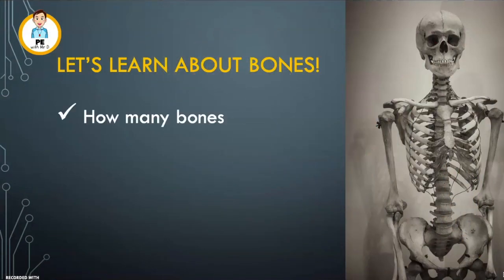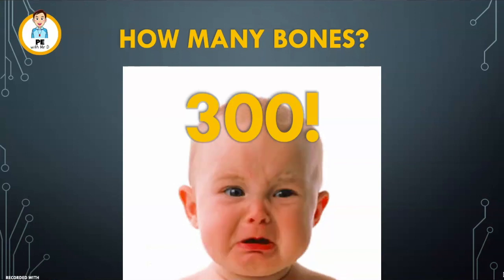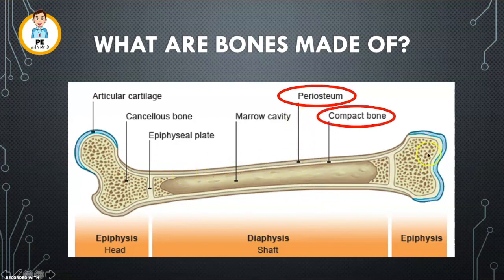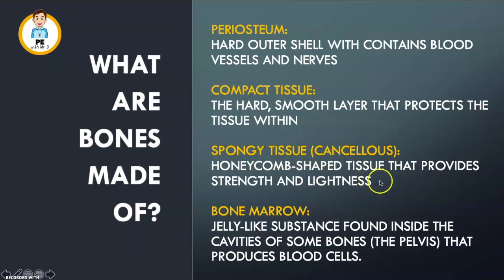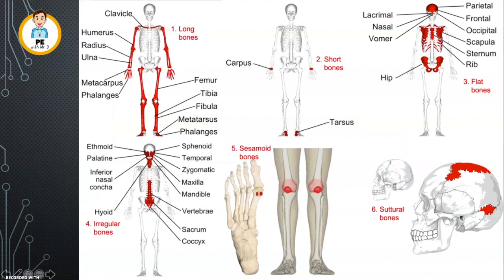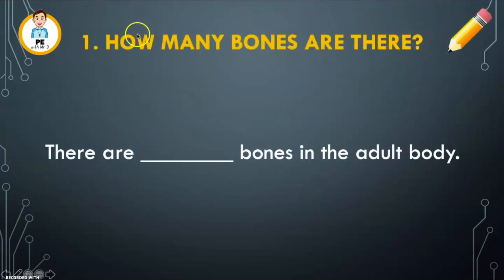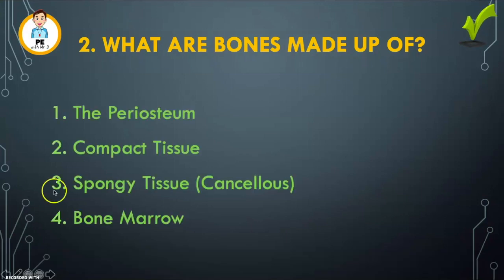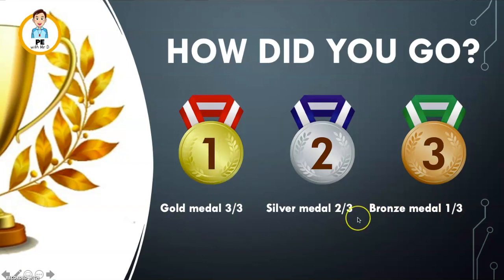Everything You Need to Know About Bones!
In today's video, you'll learn about bones of the skeletal system! We'll cover:

0:00 Introduction and welcome!
0:21 How many bones in the human body?
1:04 What are bones made of (Structure)
2:28 Types of bones
3:27 Review time!

This video will help you understand the bones of the skeletal system to help you pass any quiz, test or exam you have coming up! You''ll know the key points about the anatomy of bones that are bound to come up in an assessments: structure, types and numbers. This anatomy video goes into detail about the number of bones for both for adults and babies, the different layers of bone including the periosteum, cancellous tissue, spongy tissue and bone marrow and different types of bone including long, short, irregular and flat bones!

Enjoyed this video? Like!
Got questions or feedback? Comment!

Mr D